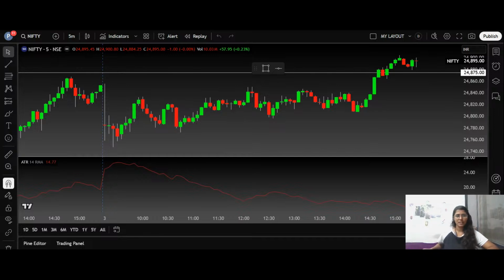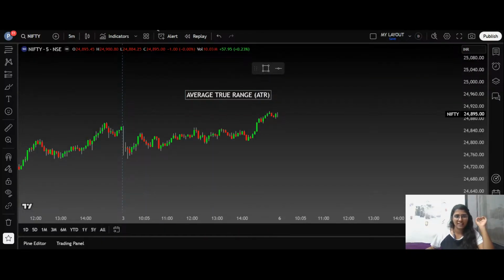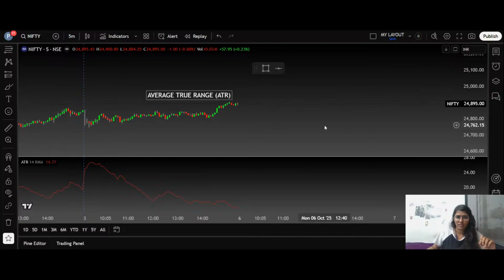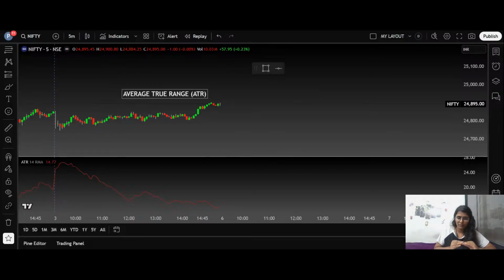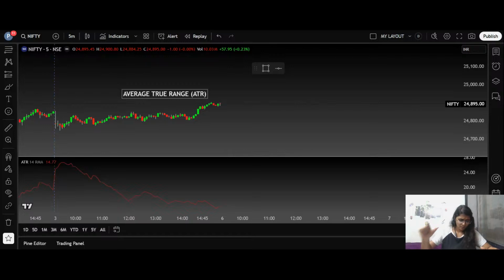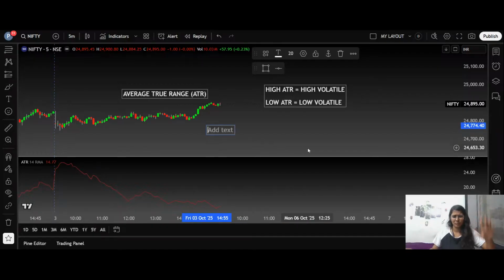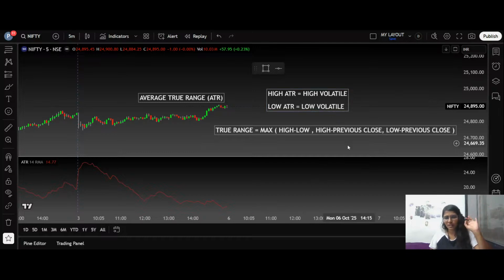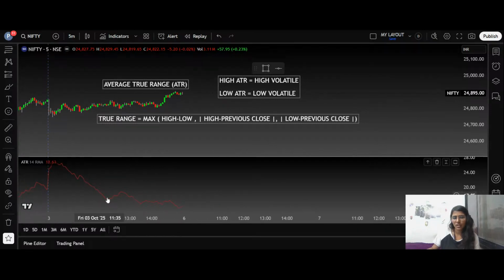AVERAGE TRUE RANGE - Stock Market Indicator in Tradingview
Learn how the Average True Range (ATR) Indicator helps traders measure market volatility and manage risk effectively. In this video, I’ll explain what ATR is, how it’s calculated using high, low, and previous close prices, and how you can use it to set stop loss, identify breakouts, and size your positions smartly.

Whether you’re a beginner or an experienced trader, this video will help you understand how volatility affects your trades and how ATR can make your trading strategy more powerful.

📊 Topics Covered:

What is Average True Range (ATR)?

Formula and simple calculation example

How to use ATR for stop loss & breakout trading

Real-world application in stock market trading